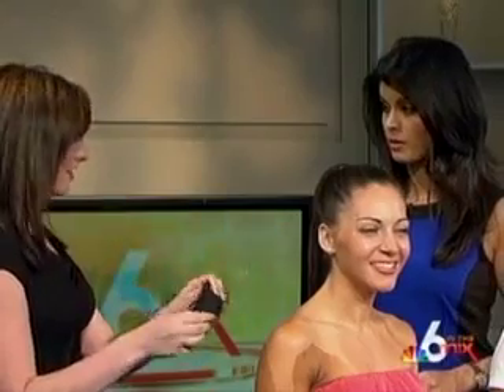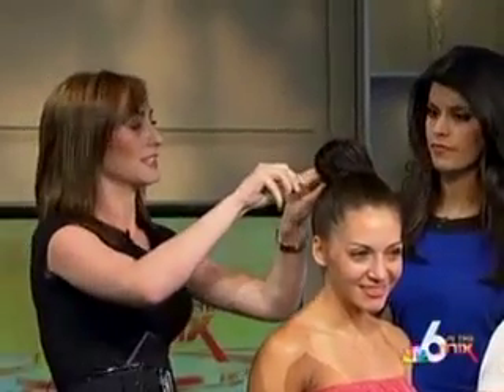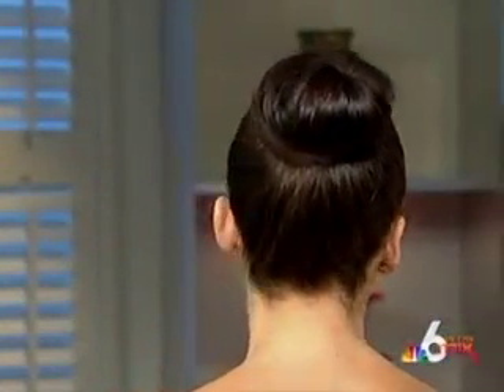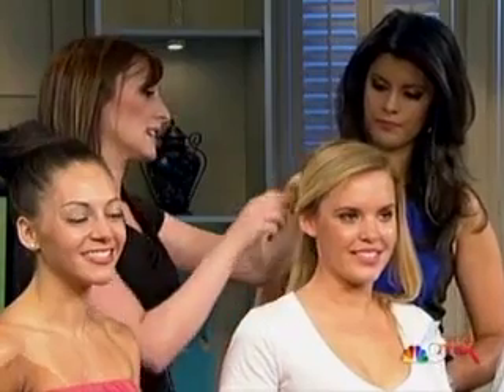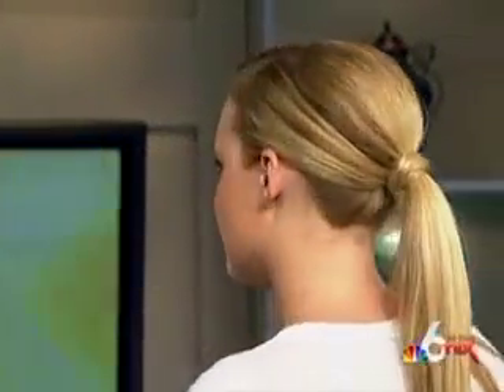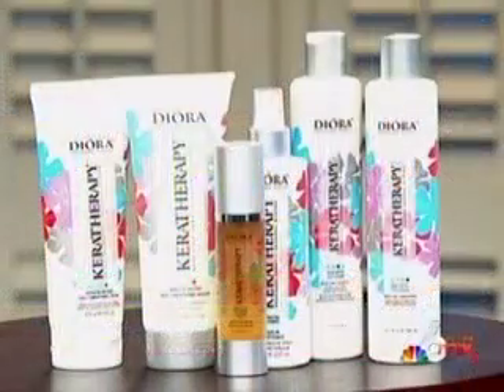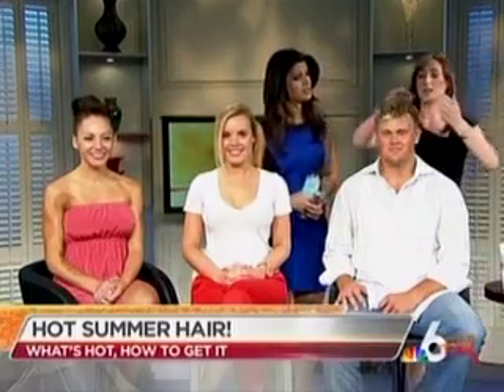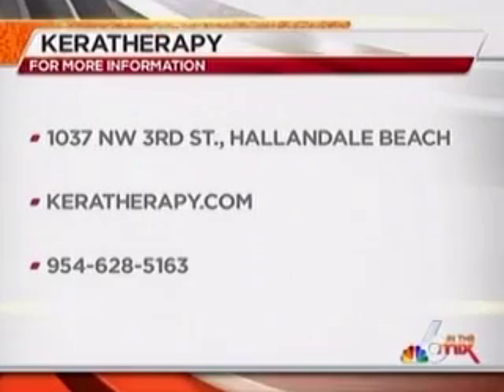Hot Summer Hair - on NBC6 and Lia Elizabeth from Keratherapy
From runway to your home, Keratherapy shows you how easy it is to have sexy summer hair all year long. Watch easy at-home tips to achieve hot summer hair trends with Keratherapy's Director of International Education, Lia Elizabeth, world renowned stylist and educator.
High bun, Super Side Part and Pony tail, Do's for Dudes: Beiber is out...GQ is back!